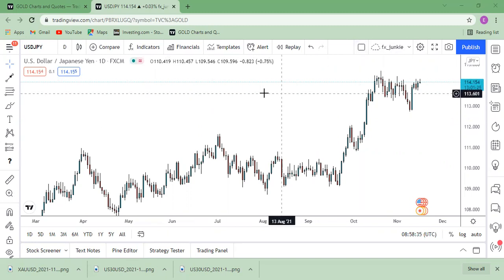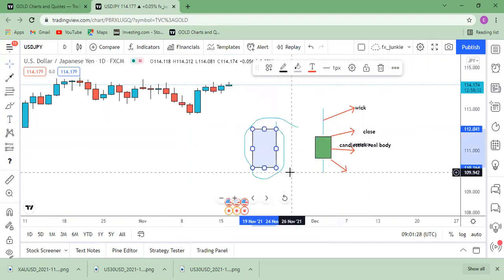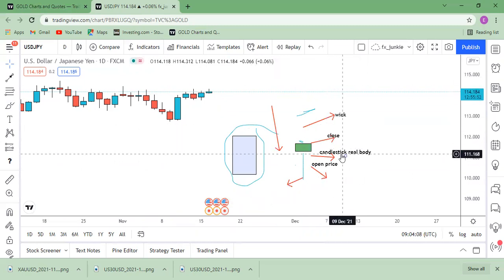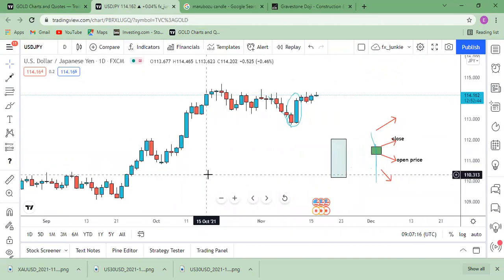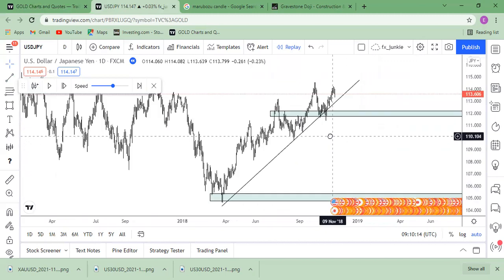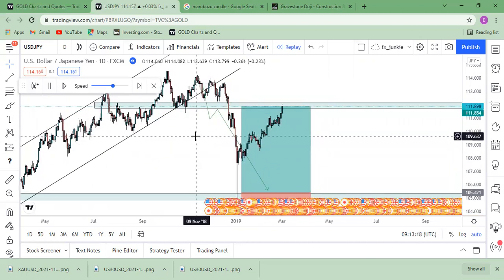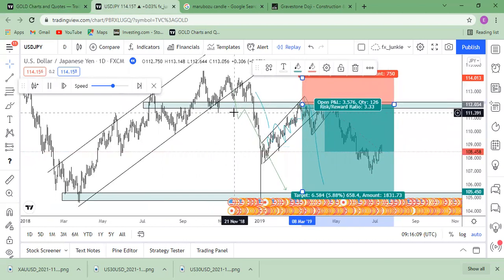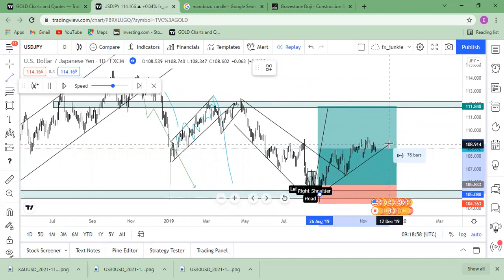forex trading tips for beginners pt3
*candlesticks
* supply and demand
* trends in trends
5+ years of experience in the industry